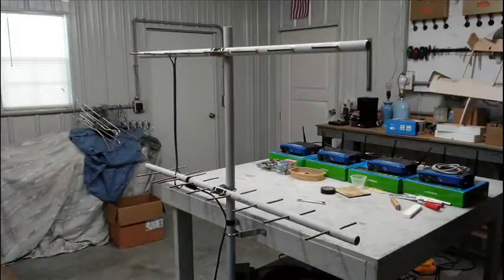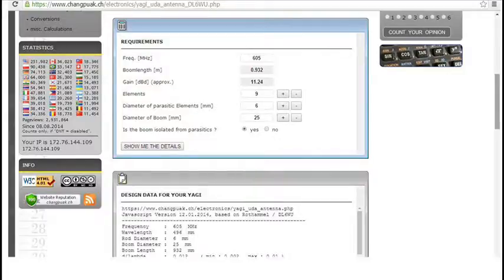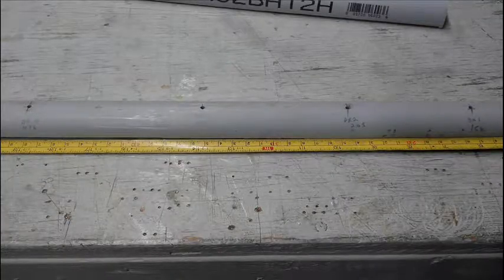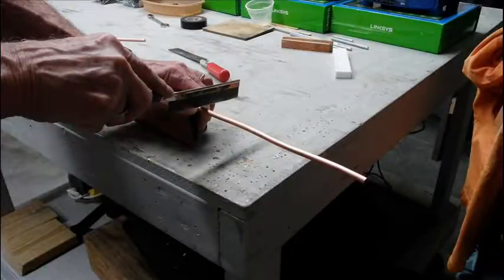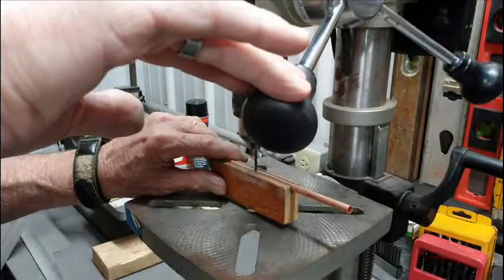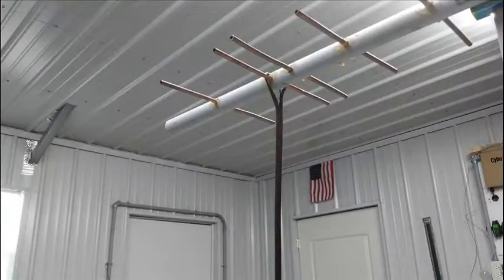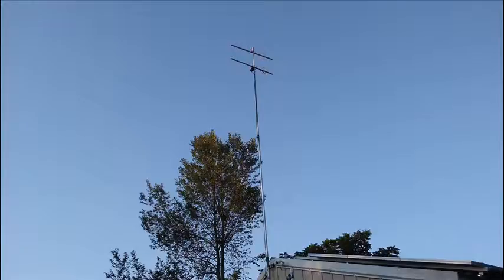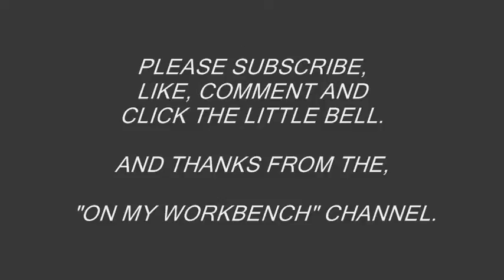DIY TV ANTENNA PART 1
NOTE: This is part 1
The phasing harness for 605 MHz should be 19.5 inches.
The hole drilling template was made from 1 inch PVC pipe
not 3/4 inch PVC as stated in the video.

We have a DirecTV satellite system for our TV service and we live in Tennessee and Tennessee gets a lot of rain and with the DirecTV satellite system we experience a lot of rain induced drop outs. We record the 10:00 PM Local NEWS on WTVF channel 5 out of Nashville. If the rain is bad enough and we can lose the signal long enough that part or all the News is not recorded, this is why I wanted to put up an outside TV antenna for a back up to our DirecTV satellite system. We like to fast-forward through the commercials so we needed an OTA DVR so
I bought a Tablo Quad and connected it to the antennas and to our LAN so now we can record and watch local channels on any of our Roku equipped TV's.

Back when I was in the Satellite TV business, Winegard and Channel Master would make special antennas cut to any frequency that you specified. So a couple of weeks ago I called Winegard and Channel Master to see if I could buy an antenna cut for 605 MHz. both companies told me that they no longer make custom antennas.

So that's when I decided to build one myself. I knew it would be a bit of a challenge because WTVF channel 5's transmitting tower is 88.39 miles from our house.
I went with 605 MHz. because WTVF channel 5 is currently transmitting on RF channel 25 or 539 MHz. and are scheduled to change to channel 36 or 605 MHz. between now and the end of October 2019 so my thought was if I build the antennas for there new RF channel 36 and it worked while they are on RF channel 25 then it should still work after they make the change to there new RF channel 36.

To build the antennas I used this online Yagi Uda Antenna Calculator to get the spacing and size for the Yagi.

For this phase of the project I used 3 ft. of 3/4 inch gray PVC conduit and 8 ft. of 1/4 inch copper tubing. (I had the conduit left over from other projects, I bought the copper tubing from Lowes). First I built a 9 element experimental antenna with a calculated gain of 11.24 dBd or 13.39 dBi. and installed it on a temporary mount about 25 ft AGL. This was to determine if I should go on with the project. I had a pre-amp from an old POS cheap Chinese antenna that I used on the DIY Yagi. The antenna and pre-amp worked and I was getting my target channel but it was pixelating and dropping out a lot. I had a 40 ft push up mast left over from my satellite days so I decided to mount the push up on the side of my workshop and mount the antenna on the 40 ft. push up. This reduce the pixelating dropping out but did not totally eliminate it. So I decided to build a 2nd identical antenna as the first and co-phase the two together using 300 ohm twin lead as I had done many time in the old analog TV days. This should give me around 16.39 dBi of gain. I picked up an (RCA TVPRAMP1E) Antenna Pre-amp from Lowes and installed it on the bottom of the two co-phase antennas using a 300 to 75 ohm balum, I could not believe how well it all worked, I had done it. WTVF channel 5 was holding rock solid and I had less than $50.00 in the DIY antennas and the Pre-amp and balum.

I know some of you purist out there will say the impedance of the two antennas co-phased in this manner will not be 300 ohms and you are correct it's not 300 ohms but it's receive only and it works and on top of that I don't care.

Then I saw that WKRN channel 2 out of Nashville was pixelating and dropping out so I decided it was time to build two more antennas, they will be longer versions 2.0's, with 17 elements and a calculated gain of 14.49 dBd or 16.64 dBi. each, and by co-phasing them together for a gain of + 3 dB then I should get a total calculated gain of 17.49 dBd or 19.64 dBi but that's for part two of My DIY TV antennas.